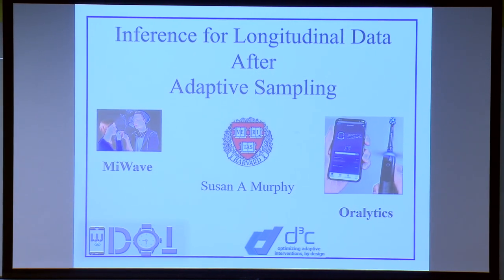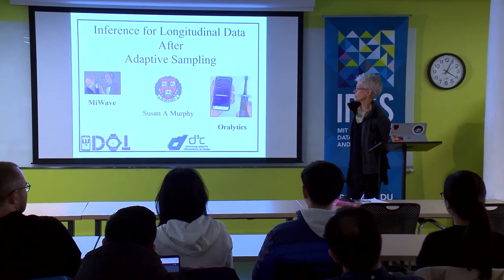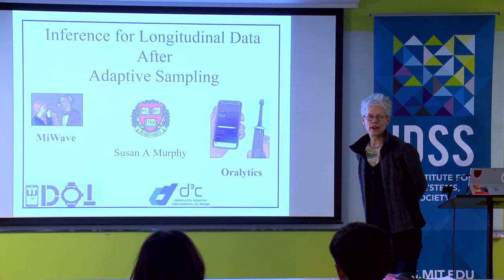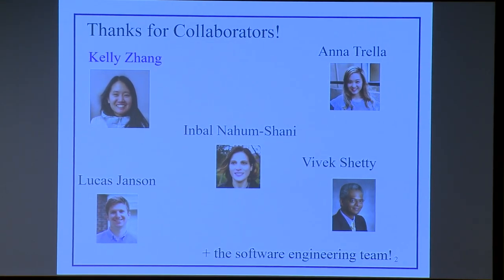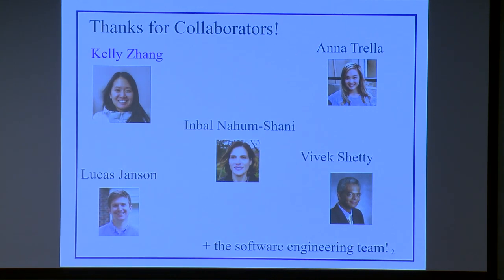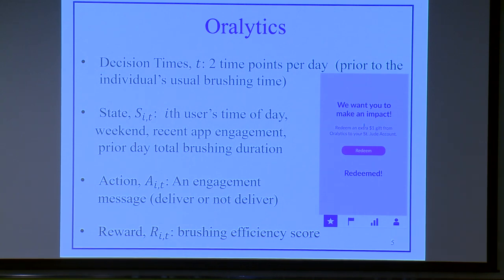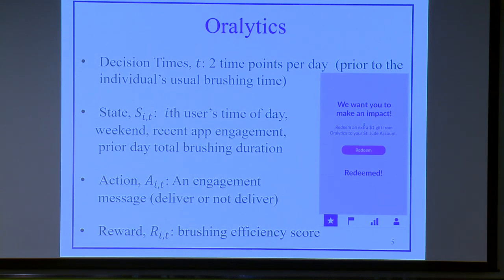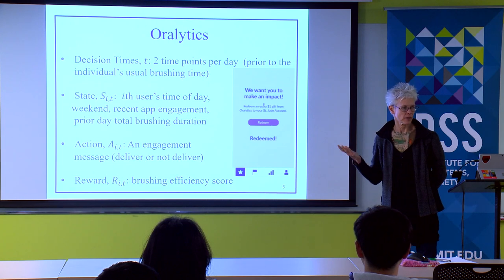IDSS Distinguished Speaker Seminar with Susan Murphy (Harvard University)